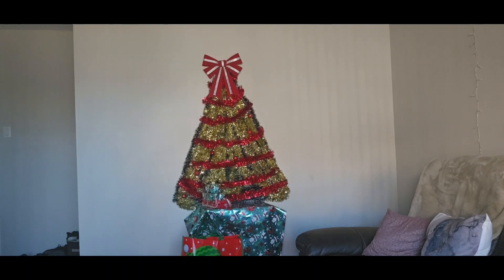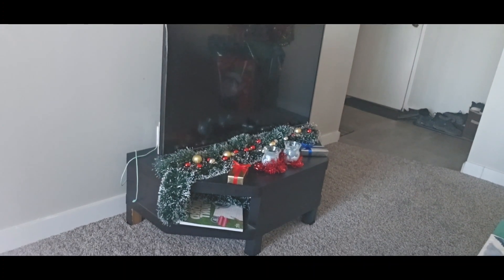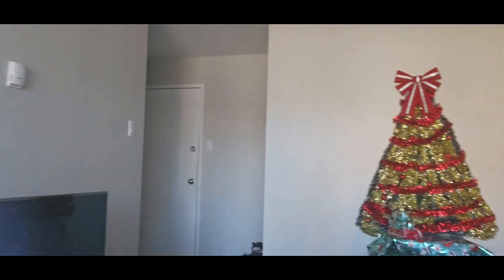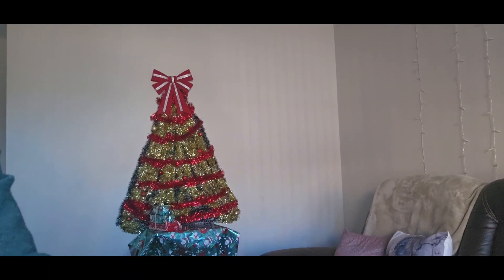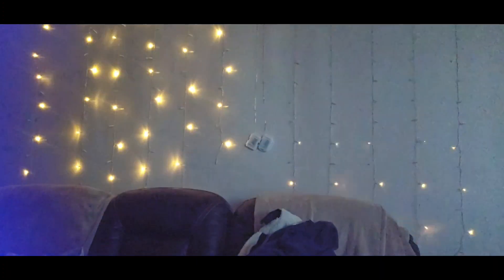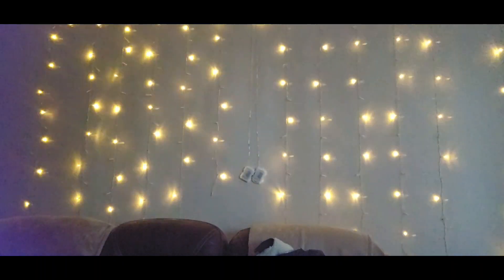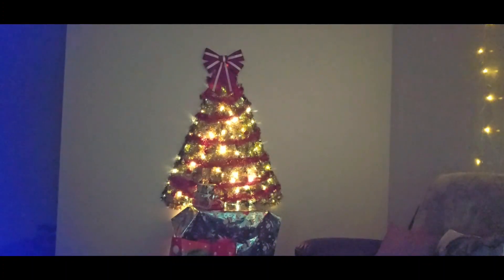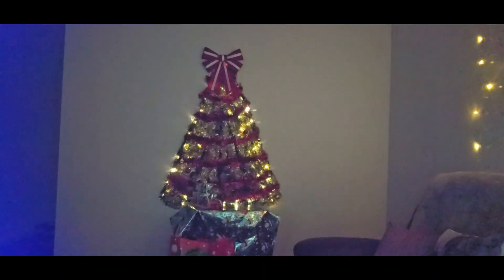Vlog my tree wall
Momma bros diary life real story n  family

Mailing address:  4218 50 street apt 212 leduc AB T9E 4G1